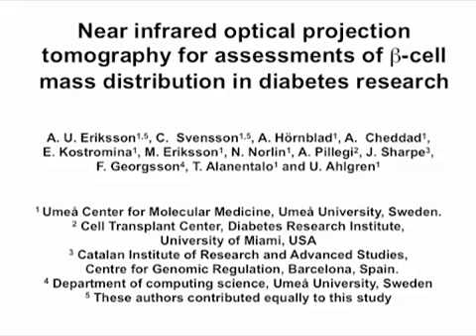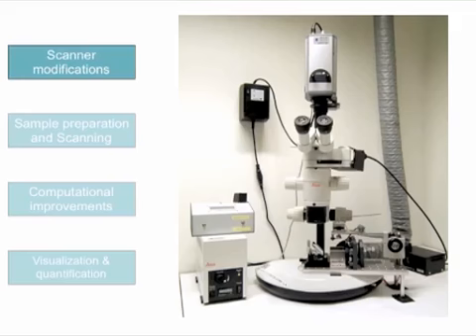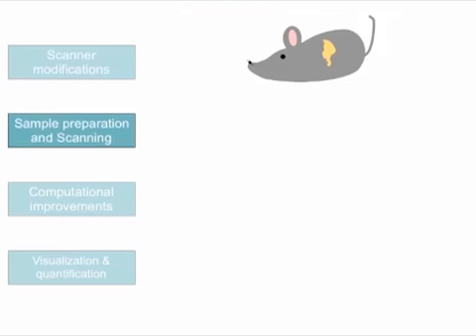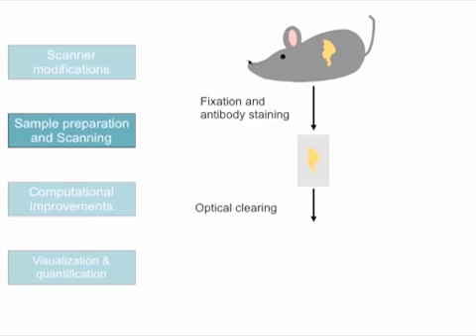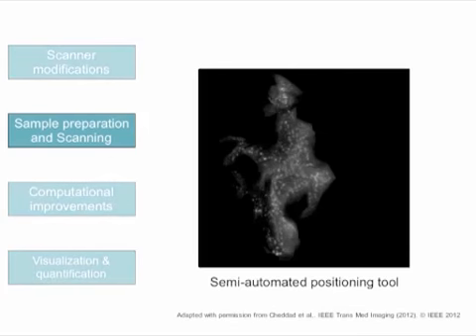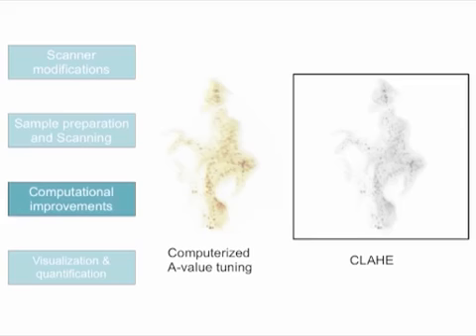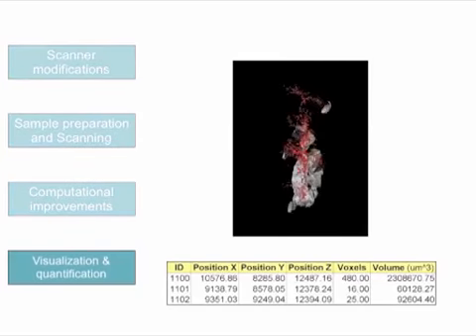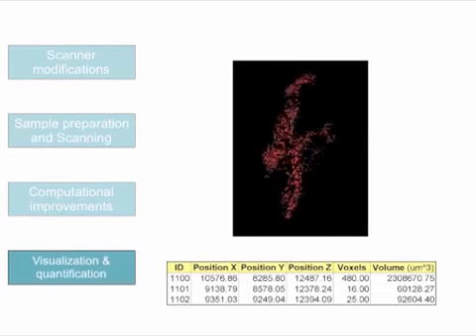NIR Optical Projection Tomography used in Diabetes Research | Protocol Preview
Near Infrared Optical Projection Tomography for Assessments of β-cell Mass Distribution in Diabetes Research -  a 2 minute Preview of the Experimental Protocol

Anna U. Eriksson, Christoffer Svensson, Andreas Hörnblad, Abbas Cheddad, Elena Kostromina, Maria Eriksson, Nils Norlin, Antonello Pileggi, James Sharpe, Fredrik Georgsson, Tomas Alanentalo, Ulf Ahlgren

We describe the adaptation of optical projection tomography (OPT)1 to imaging in the near infrared spectrum, and the implementation of a number of computational tools. These protocols enable assessments of pancreatic β-cell mass (BCM) in larger specimens, increase the multichannel capacity of the technique and increase the quality of OPT data.